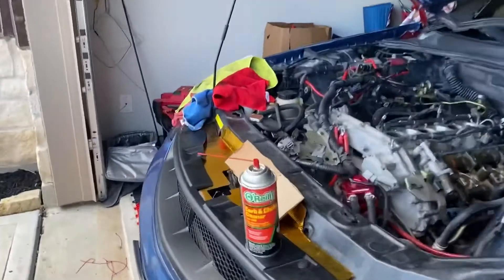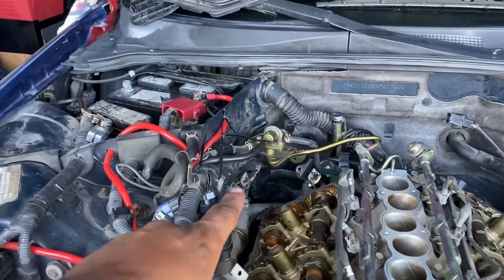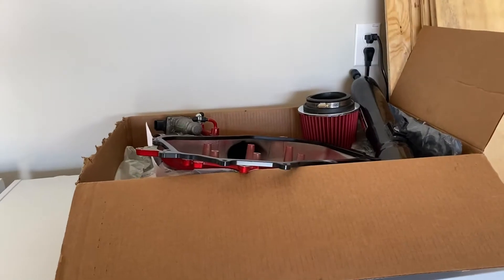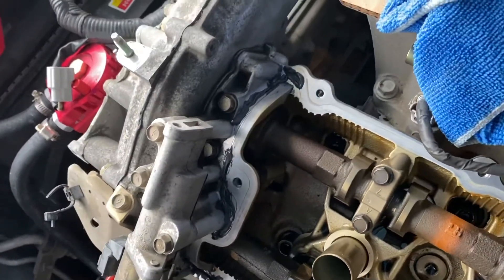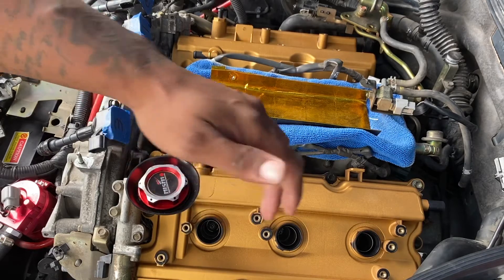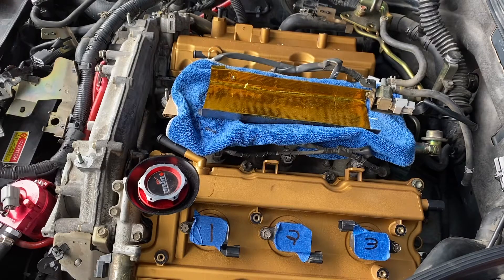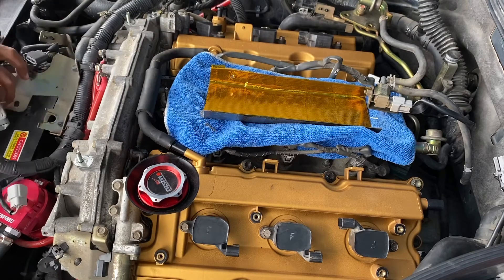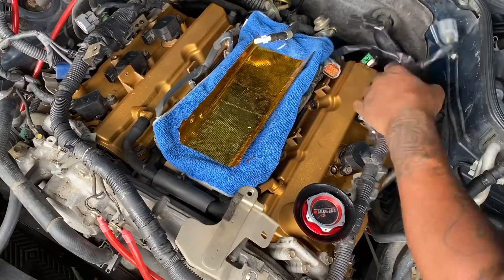G35 valve cover & gaskets replacement PART 2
This is a continuous video part two of valve cover and gasket replacement